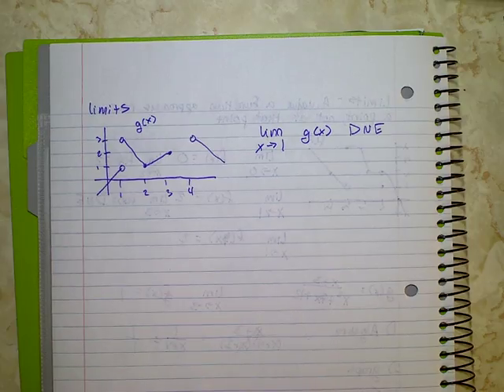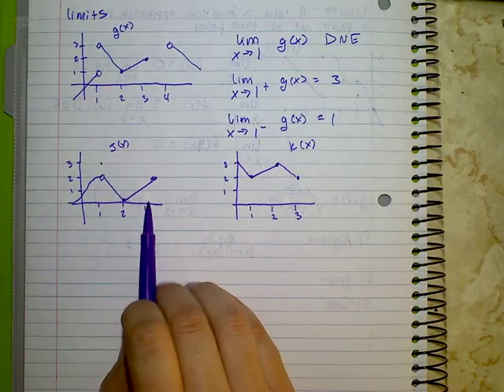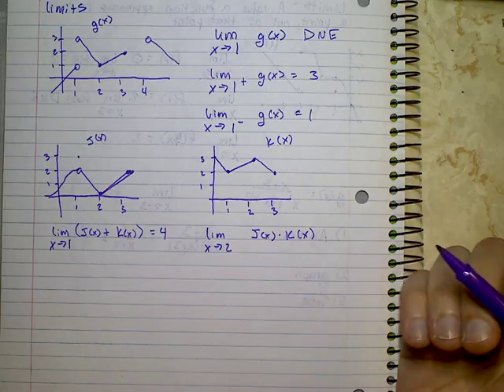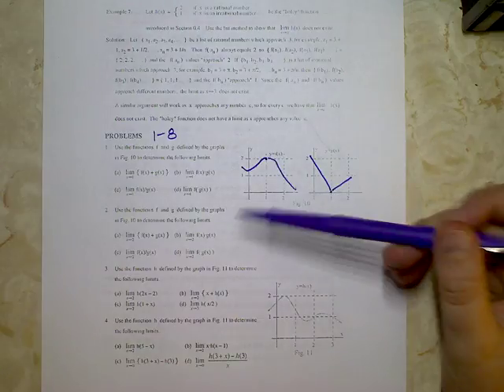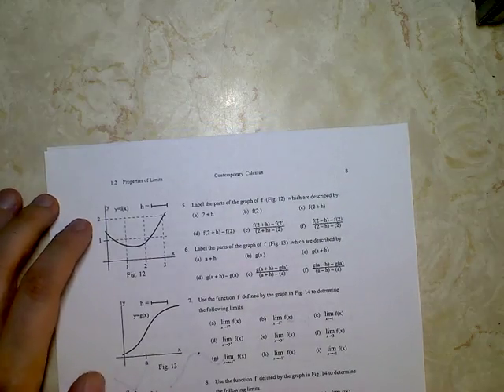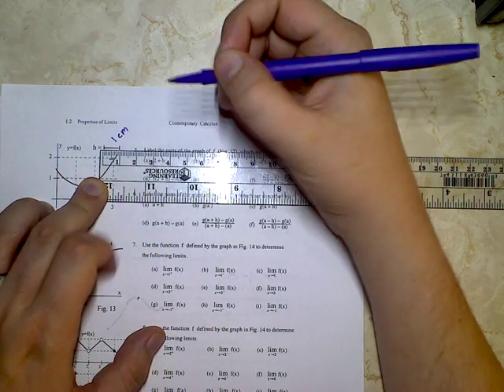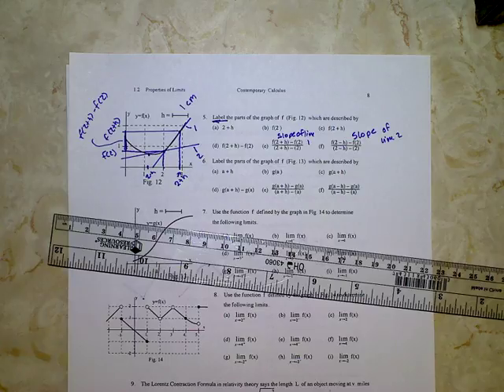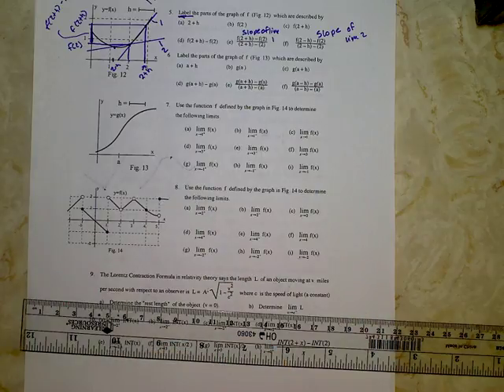Calculus Properties of Limits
Notes from 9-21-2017, a quick explanation of some properties of limits.